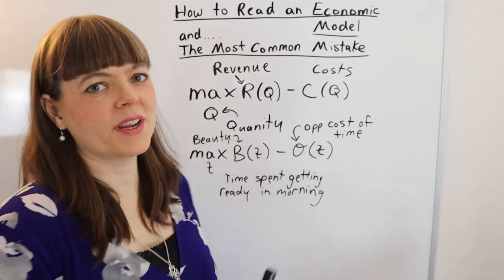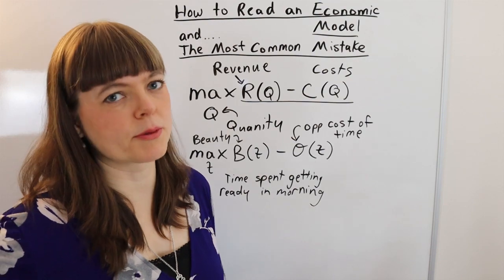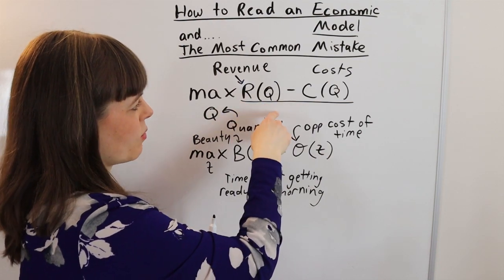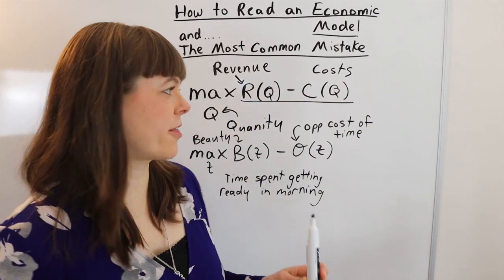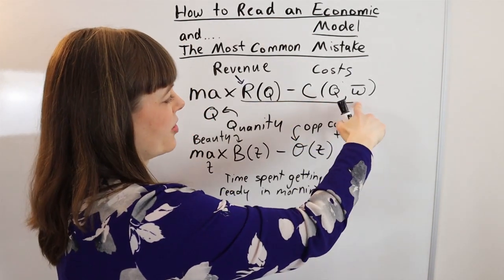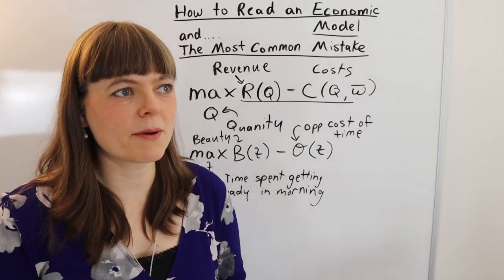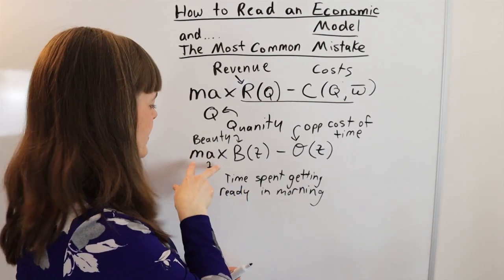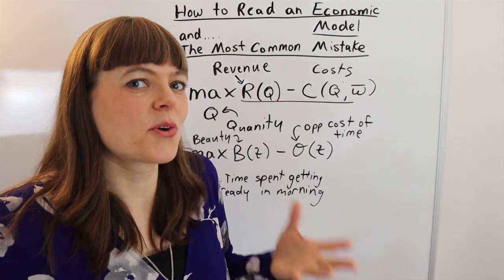How To Read a Microeconomic Model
This video shows you how to orient yourself to a microeconomic model.